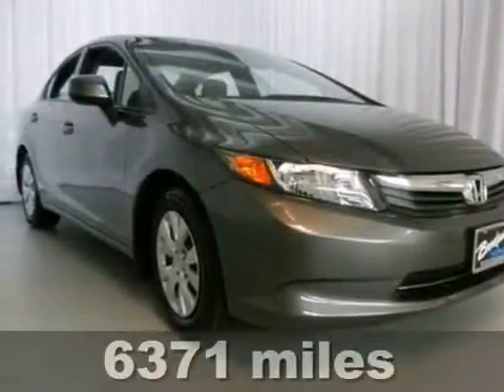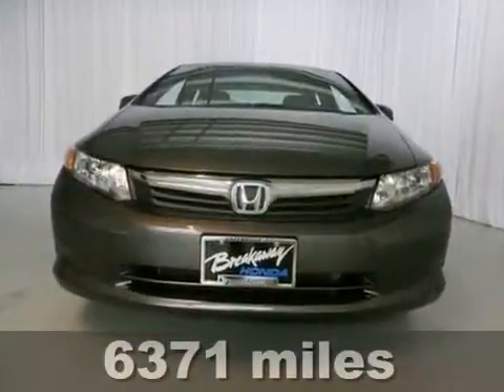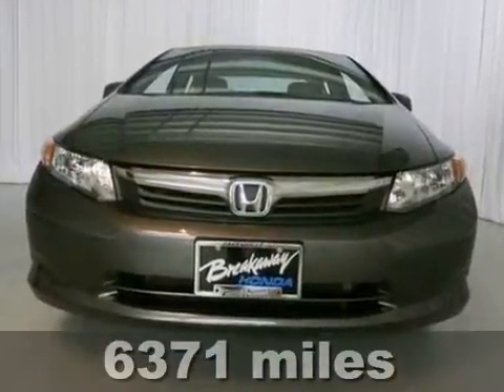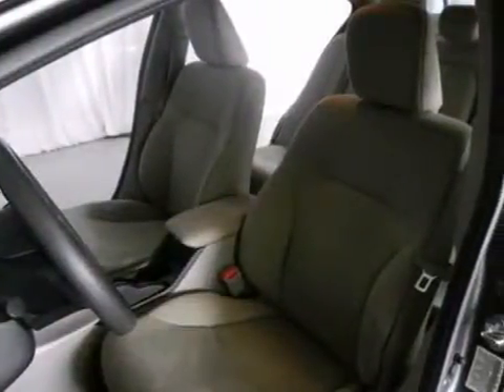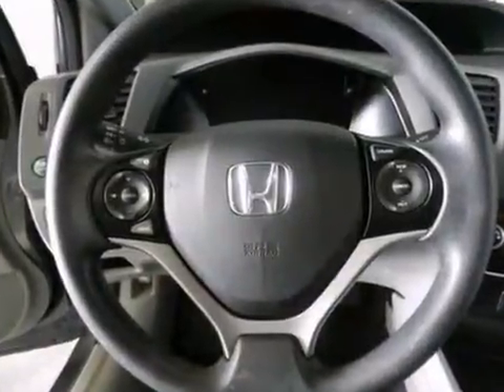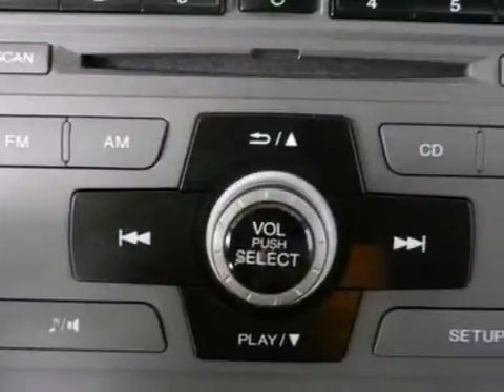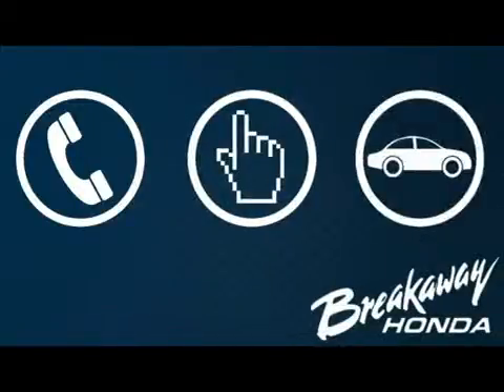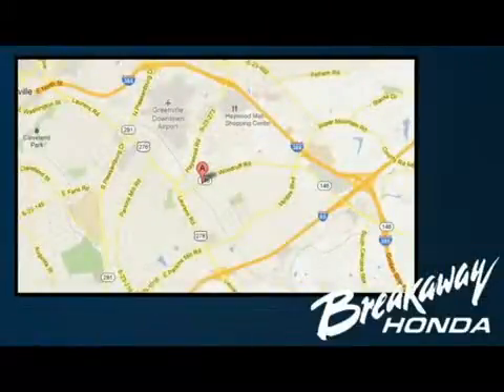2012 Honda Civic 30037A in Greenville SC Easley, SC - SOLD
If you are looking for real value on a great used car, Breakaway Honda invites you to call and make an appointment to view this 2012 Honda Civic, stock# 30037A. We are conveniently located near Greenville SC Easley, SC and known for our great selection, reliability and quality. Call to take a look at this 2012 Honda Civic today.

Breakaway Honda
330 Woodruff Rd
Greenville SC Easley SC, 29607

Thank you for allowing Breakaway Honda to be included in your Automotive Sales and/or Service considerations. If you&#39;re already a Breakaway Honda Greenville, SC valued customers, you are aware of our desire and ability to serve your automotive needs and if you are shopping for an automotive sales or service provider, we welcome the opportunity to demonstrate our commitment to your satisfaction.